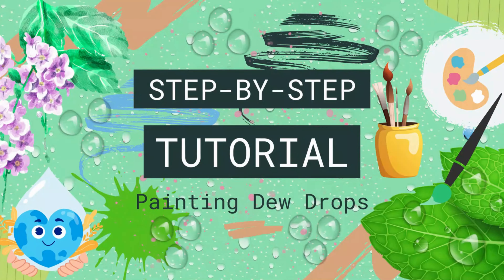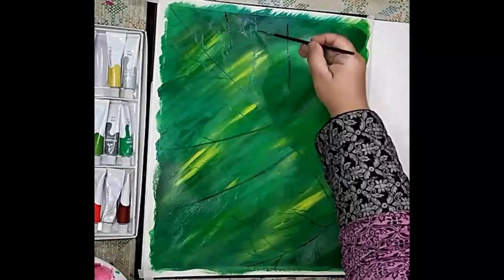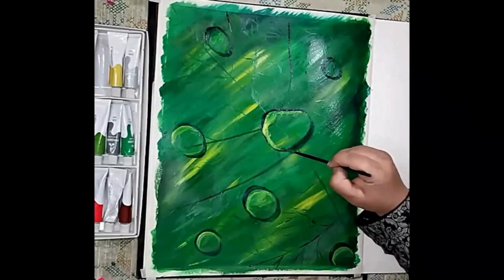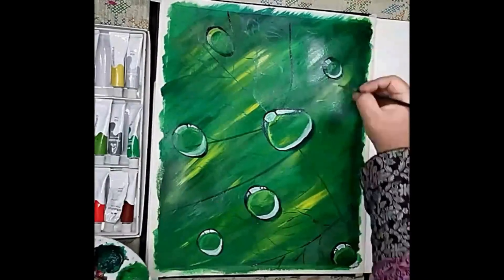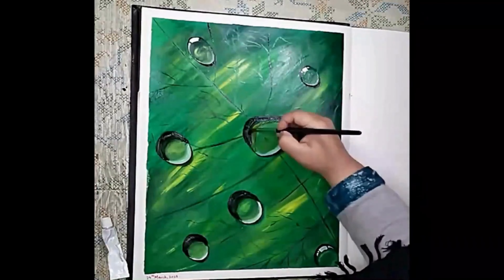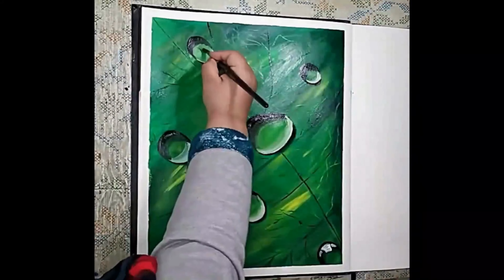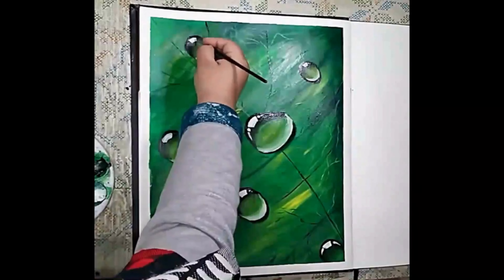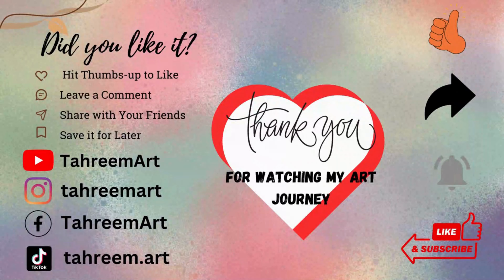Painting Dewdrops on a Lush Green Leaf Using Acrylic Paints | Step-by-Step Tutorial for Beginners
In this video, watch as I bring a lush green leaf to life by painting dewdrops on its surface using acrylics. With careful brushstrokes and a delicate hand, I blend different shades of green to create a realistic leaf texture, while adding the perfect amount of highlights to make the dewdrops look truly glistening.

Follow along as I demonstrate step-by-step how to create the illusion of water droplets on a leaf, highlighting the importance of blending paint and layering colors to achieve a realistic effect. From mixing the perfect shade of green to adding delicate highlights, you'll learn all the techniques needed to create a stunning painting of dewdrops on a leaf.

Whether you're a beginner or an experienced artist, this tutorial is perfect for anyone looking to add a touch of nature to their paintings. So sit back, relax, and let's create a masterpiece together!

Materials used:
Paint brushes
A3 Sketchbook
Acrylic Paints